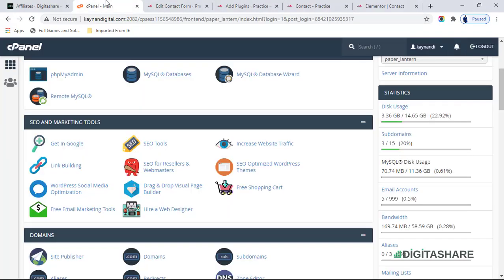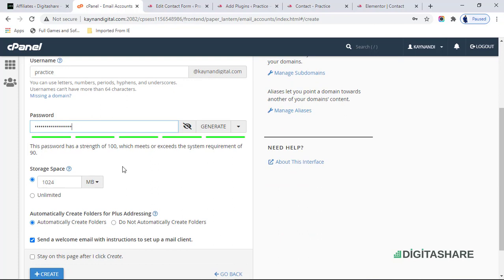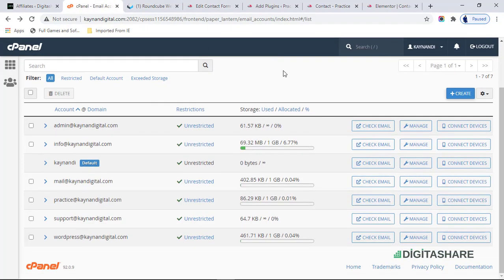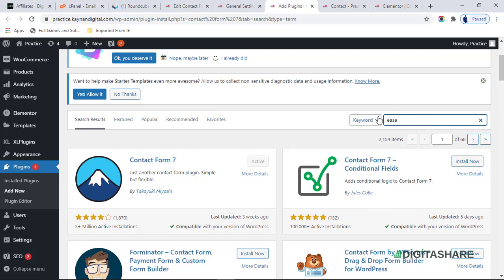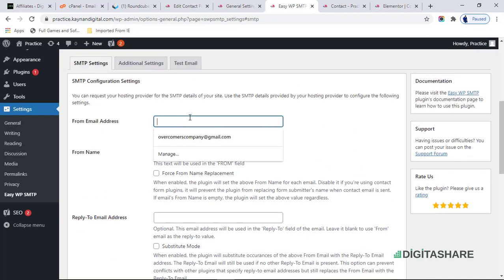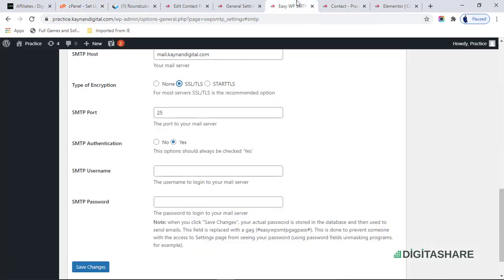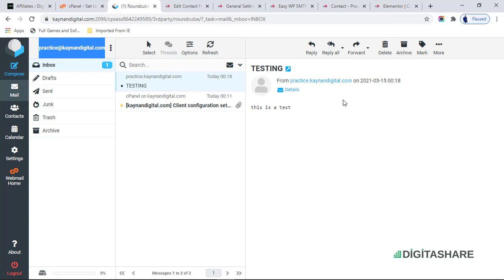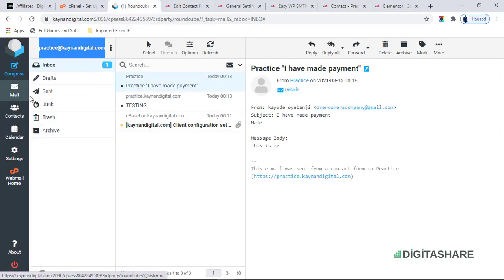(M2 L10) CONFIGURE WORDPRESS TO SEND MAILS AND CREATE DOMAIN EMAIL ADDRESS